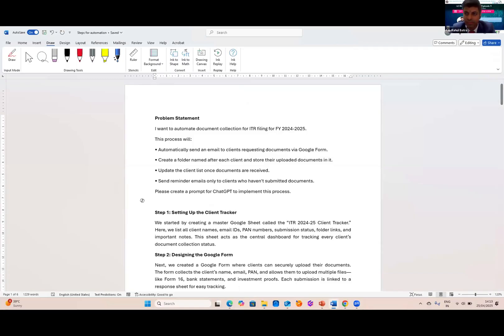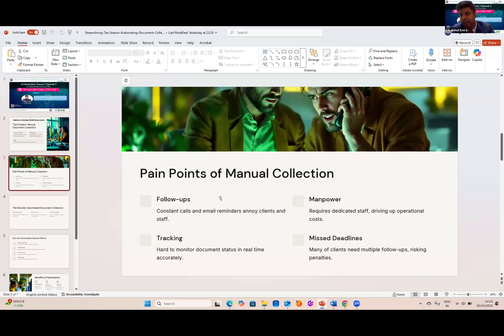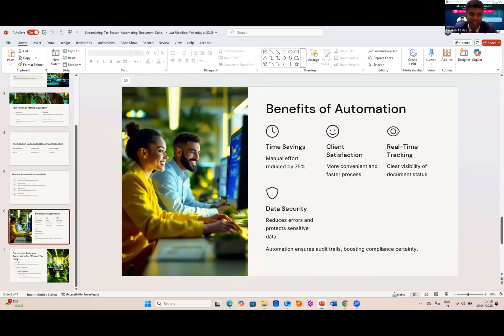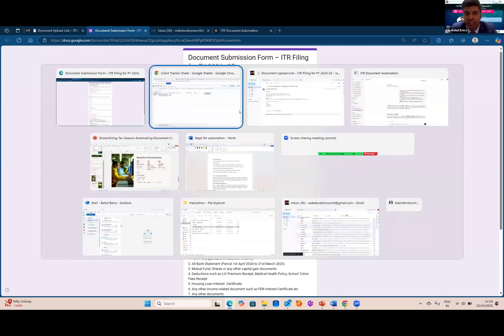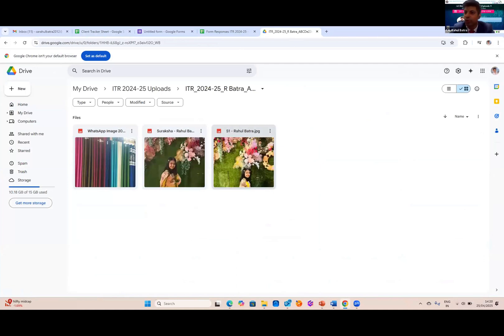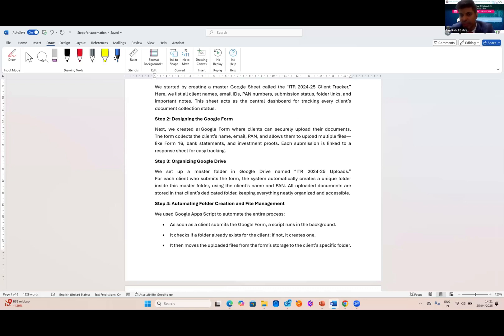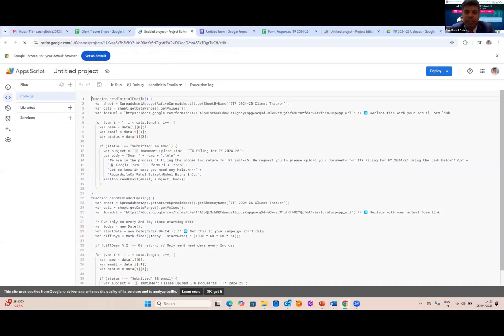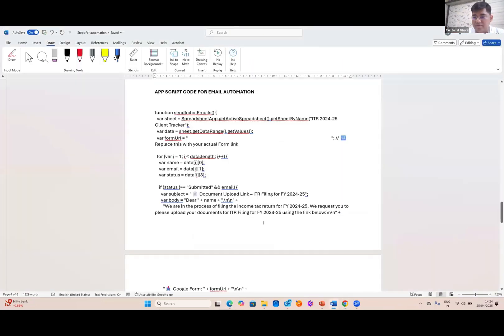AI Hackathon S3 Ep-5: UC 1 – AI for Document Collection in Tax Practice – CA Rahul Batra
Artificial Intelligence is no longer the future—it's the present. The accounting profession is evolving rapidly, and AI is at the heart of this transformation. From optimizing audits to automating compliance and enhancing decision-making, AI is empowering Chartered Accountants like never before.

In this powerful episode of AI Hackathon Season 3, you’ll experience live demonstrations of real-world AI use cases created exclusively for the Chartered Accountancy profession. This is your chance to witness the next generation of financial tools and insights in action—built by professionals, for professionals. Whether you're in practice or industry, this event is your gateway to understanding how AI is revolutionizing the way we work.

📅 Event Date: 25th April, 2025 (Friday)
🏛️ Organized by: The Institute of Chartered Accountants of India (ICAI)
🎓 Accredited with 2 CPE Hours (Unstructured)
📲 QR Code Available in Video for Instant Registration

By attending this session, you will:

Witness live, working models of AI solutions applied to audit, finance, and taxation

Gain insights into ICAI’s vision to integrate advanced tech into the professional toolkit

Learn how to apply AI-driven strategies in your day-to-day accounting and advisory work

Be inspired to adopt technology that adds value, accuracy, and speed to your services

This is not just an event—it's a movement toward empowering CAs to become technology-first professionals in a digital world.

🌐 Stay updated by scanning the QR code in the video for regular AI in ICAI updates.
📤 Share with your peers and lead the shift in the profession!